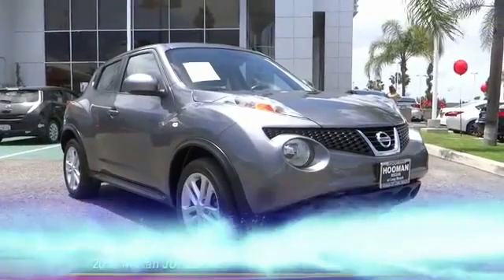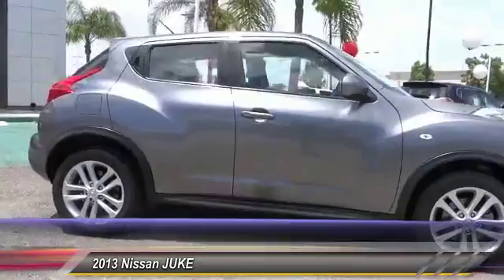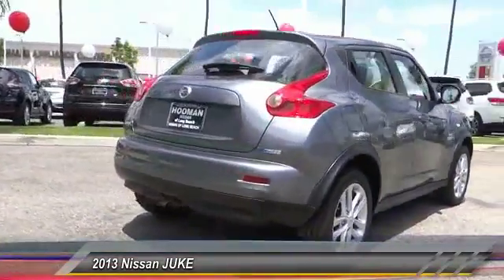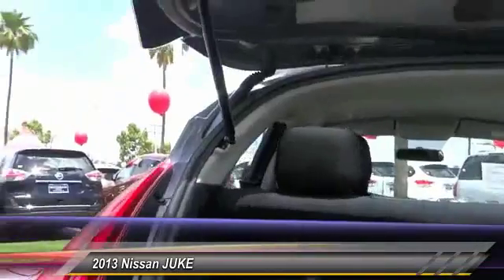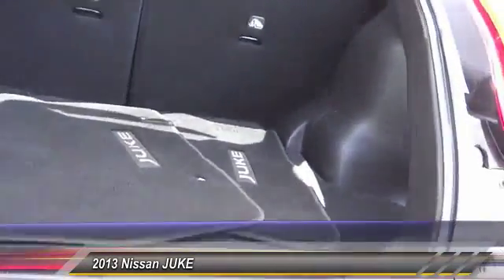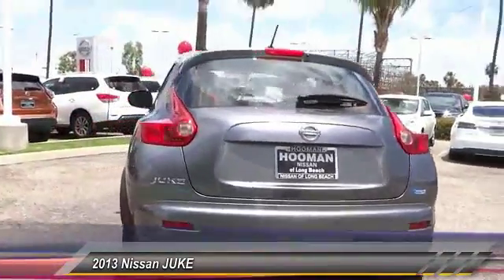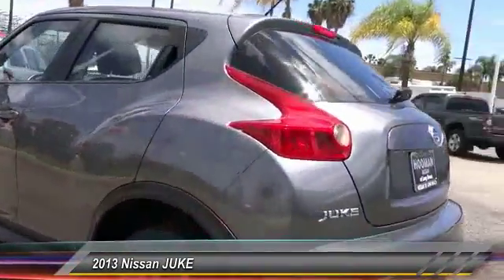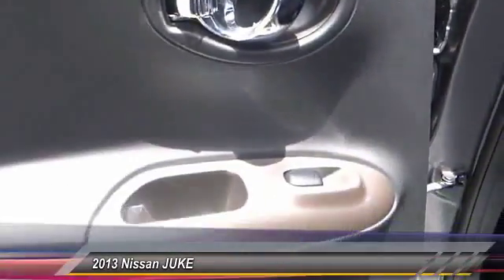2013 Nissan JUKE LONG BEACH,GARDENA,DOWNEY,TORRANCE,LOS ANGELES 16N0524A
2013 Nissan JUKE 5dr Wgn CVT S FWD

Hooman Nissan
1800 East Spring Street

HOOMAN NISSAN PROUDLY SERVING LONG BEACH, GARDENA, DOWNEY, TORRANCE, LOS ANGELES, AND SURROUNDING SOUTHERN CALIFORNIA LOCATIONS. THIS GRAY 2013 Nissan JUKE IS EQUIPPED WITH A 1.6L I4 DOHC 16V, TRANSMISSION, AND RECEIVES AN ESTIMATED 27 City/32 Hwy MPG. 2013 Nissan JUKE 5dr Wgn CVT S FWD Stock #: 16N0524A | VIN: JN8AF5MR7DT220155 | 2013 Nissan JUKE 5dr Wgn CVT S FWD AIR CONDITIONING TRACTION CONTROL Hooman Nissan